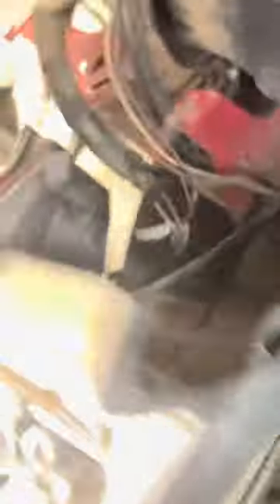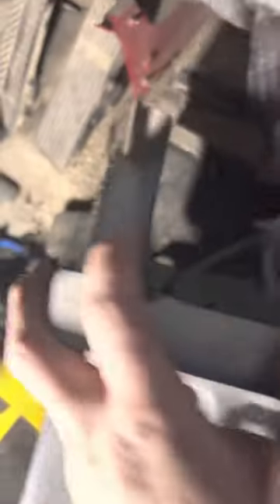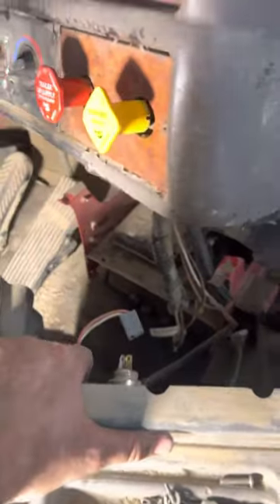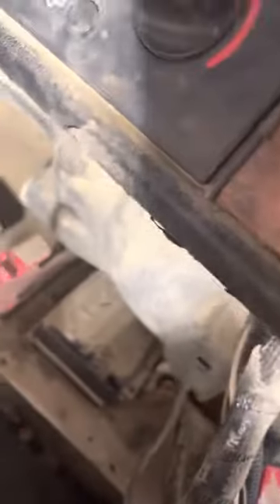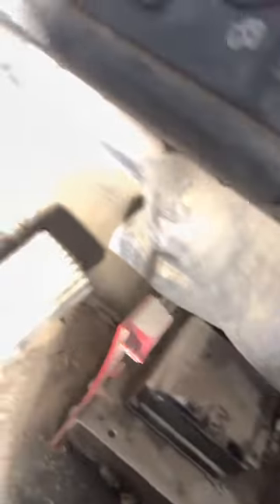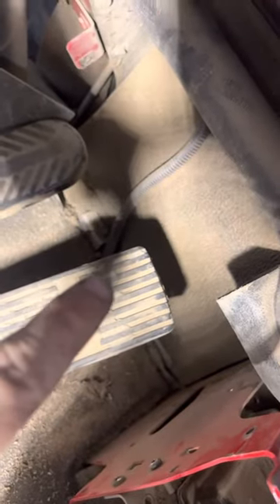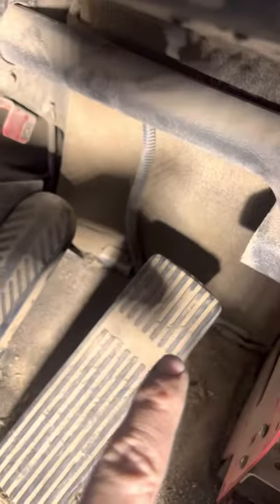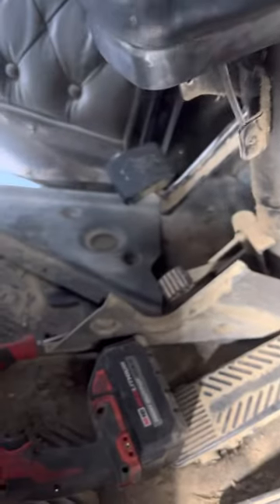Kenworth T600 T800 Blower Motor Resister LOCATION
Quick video on the location of a blower motor resistor on a a Kenworth T600 T800￼

This is the part you usually change when your fan speed is stuck on low or only high.
The two small screws that hold a resistor in are a little 1/4”￼
Yes it’s a pain in the butt because you can’t see them and it’s also a pain to plug it back in